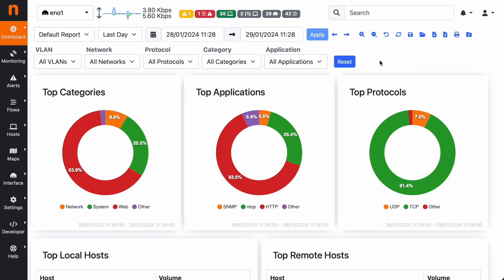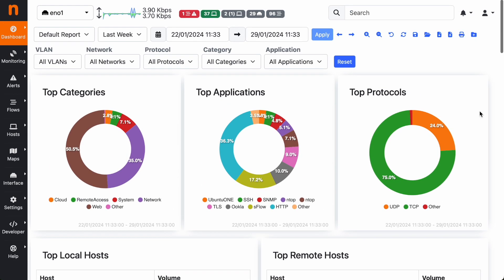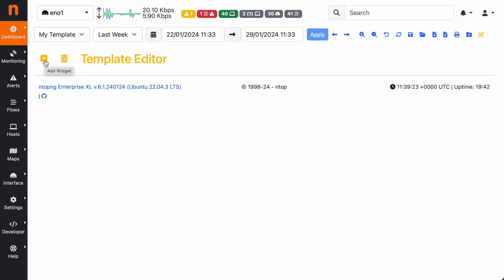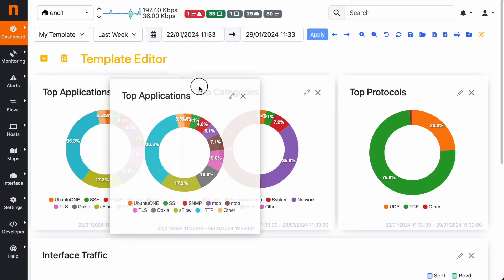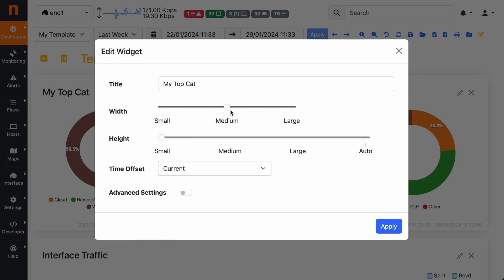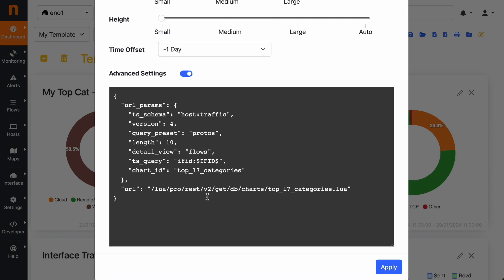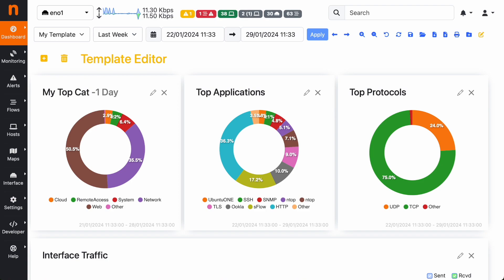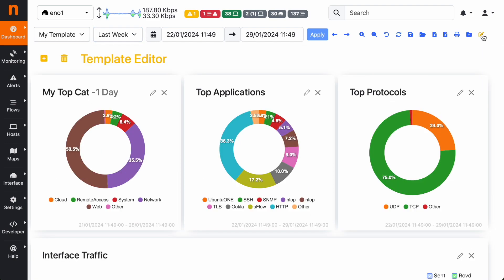How To Create Custom Reports in ntopng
Introduction to the new Reports Template Editor functionality available in ntopng 6.1